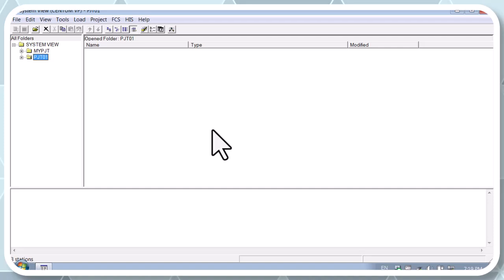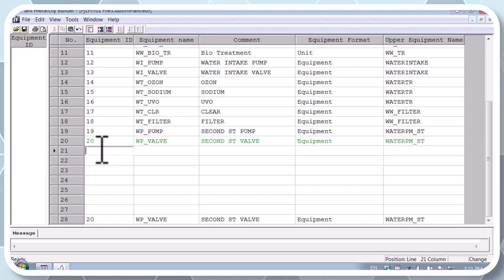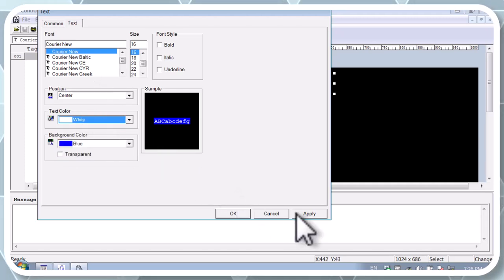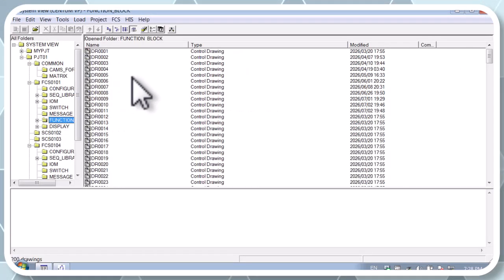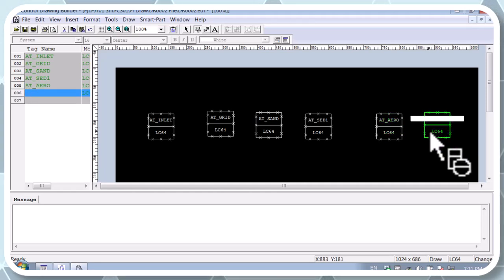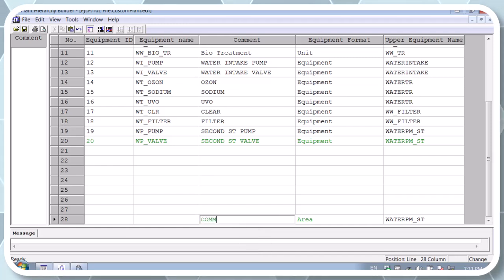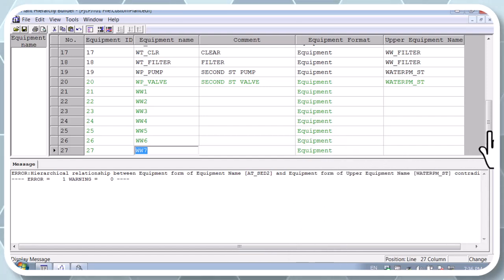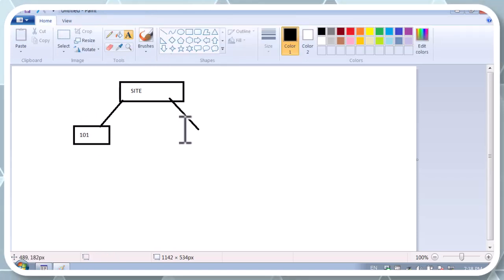Yokogawa DCS – Lesson 75: CENTUM VP – WATER TREATMNET PROJECT ADD EQUIPMENT AND AERATION STATION